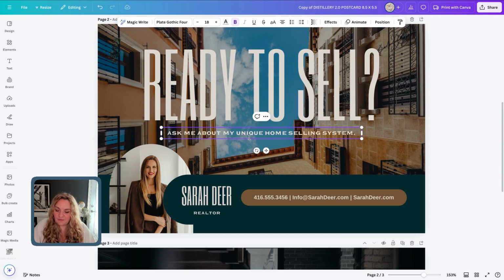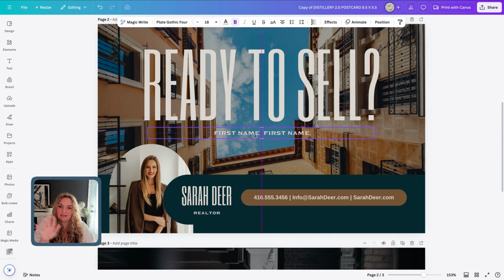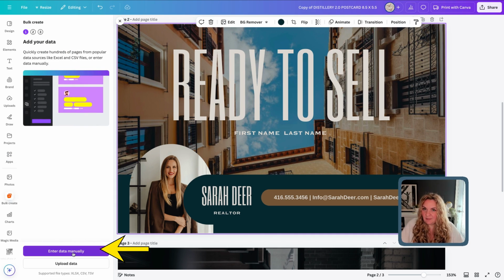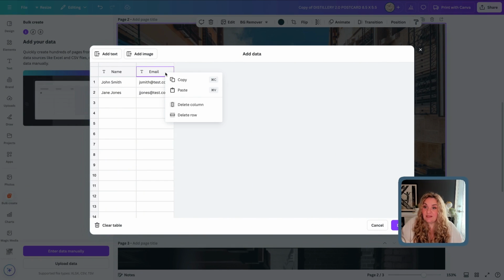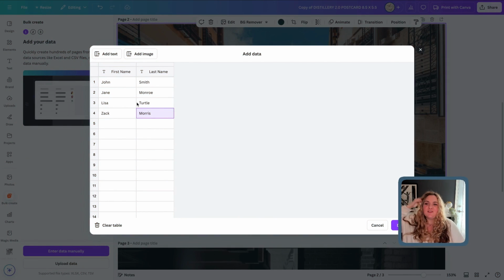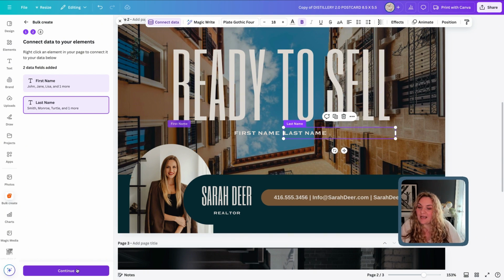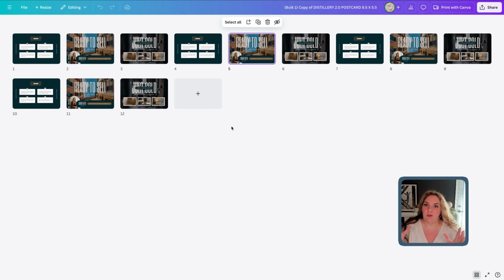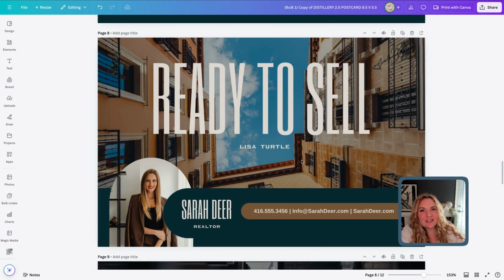How to Use Mail Merge in Canva for Real Estate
If you've ever spent way too long customizing postcards one name at a time, this one’s for you. Canva’s hidden “Bulk Create” feature lets you mail merge like a pro—no third-party tools, no tech headaches. In this quick tutorial, I’ll show you how to use it to personalize flyers, postcards, or admail in just a few clicks. It's fast, easy, and honestly? Kinda magic.

💡 What You’ll Learn:
✔️ How to use Canva’s Bulk Create tool to automate name personalization
✔️ The easiest way to import client info using a CSV file or manual entry
✔️ How to map placeholders
✔️ A printer-friendly trick to make sure every card includes the front and back
✔️ Why this method saves hours (and makes you look like you’ve got a whole team)

🛍️ GOODIE BAG:

🧑‍🎨 5 Days to Canva (Mini Course): Learn Canva for your real estate biz

😎 📨Join the VIP Insiders: Weekly marketing tips, hacks and news sent right to your inbox!

For BTS Canva goodness, to get the first sneak peeks into what I'm cookin' up next in The Canva Lab or just to drop by and say hi, follow me on Insta (my social playground of choice!) @themelaniegrey
➡️   / themelaniegrey

#1: Pocket Content – A step-by-step process to help you connect with your audience, attract dream clients, and finally make content work for your business (not the other way around).

#2: The Marque Collective: Our membership for Realtors who want to master their marketing and build an impactful brand.

Think of the Marque Collective as your marketing sidekick, minus the hefty designer price tag. We've woven together the threads of affordability and quality into a cozy marketing haven. From monthly social posts (captions included) to marketing templates, brand-building tools and trainings it's truly the ONLY real estate marketing membership you'll ever need.

00:00 Introduction
00:29 Open your postcard in Canva
00:52 Add/format your placeholder text
01:45 Select apps tab and type "Bulk Create"
02:16 Upload your CSV file and edit the data
03:13 Connect data
03:27 Select continue to generate designs